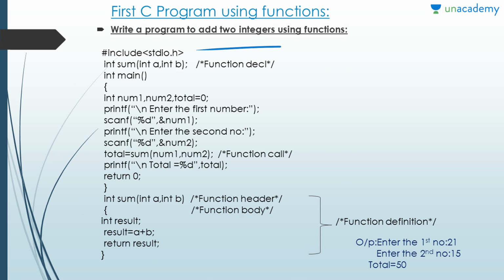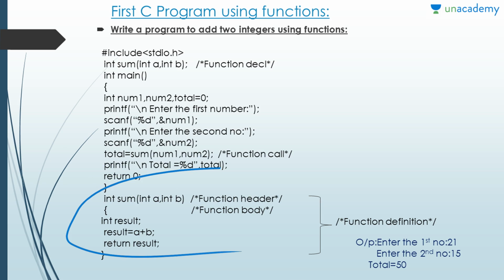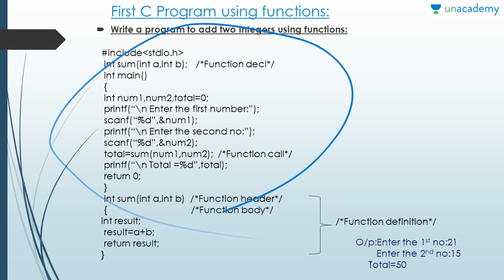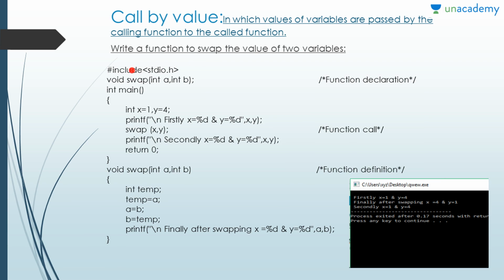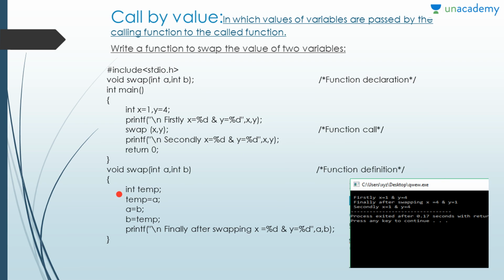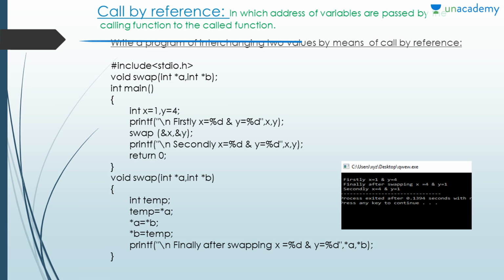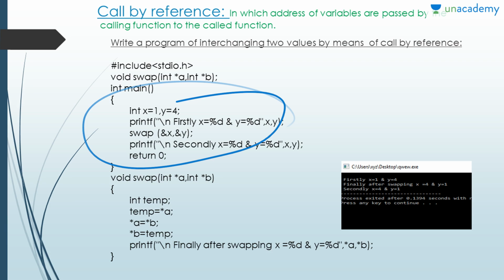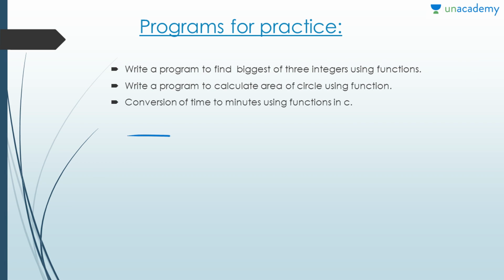C Programming - Basics of Functions in C Programming Part 2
C Programming language which is the very basic Programming language to get started so in future you will be able to learn other Programming languages. The course is designed for beginners but covers most of the typical concepts. You will learn from the very basic but reach to a master level programmer. This is a comprehensive guide on how to get started in C programming language, why you should learn it and how you can learn it.

You can watch the full list of courses and start discussions with the educator